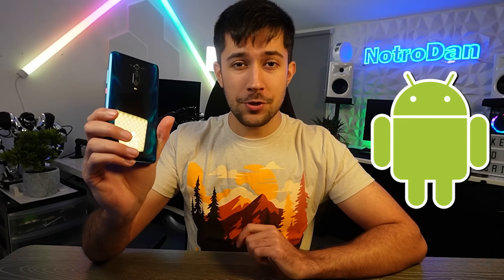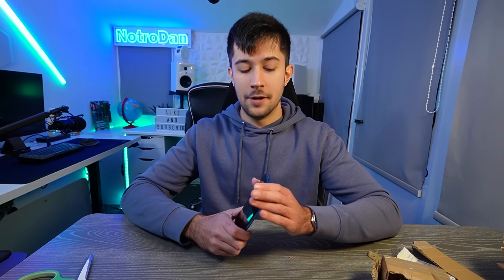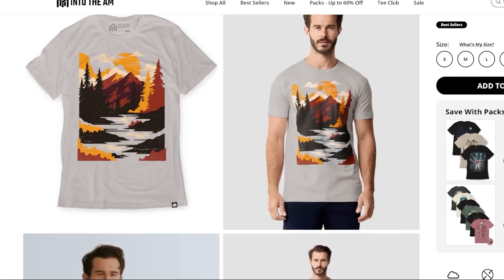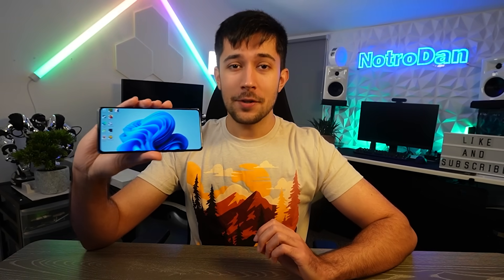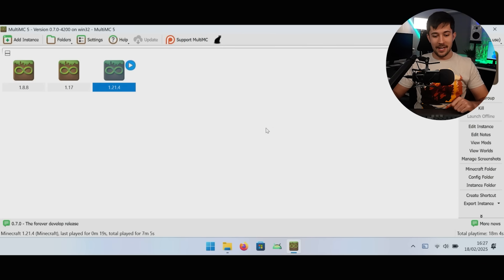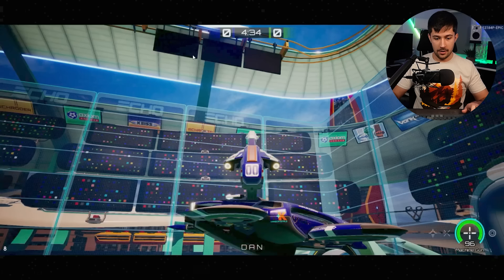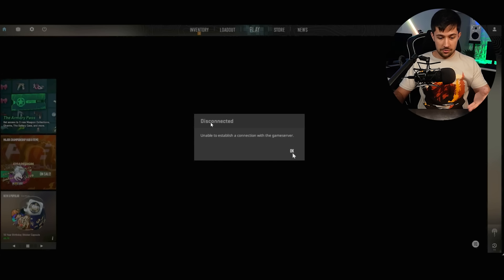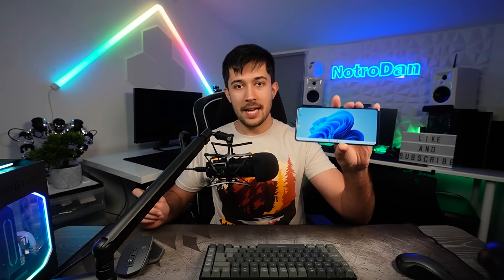Trying Windows 11 on a Phone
Thank you INTO THE AM for these Elevated Everyday Graphic Tees!

Today I Installed Windows 11 on my Phone  Lot's of people have been telling me to try this and it has taken forever to work out but here it is! This isn't cloud gaming or an emulator but native Windows Running on an Android Phone!

    𝓝.𝓭